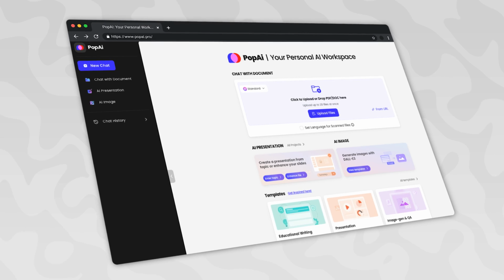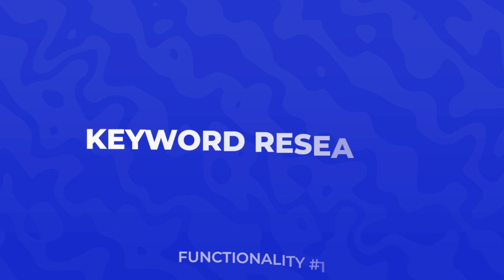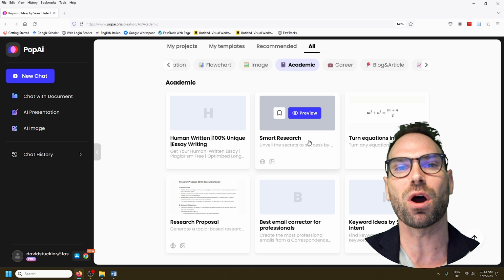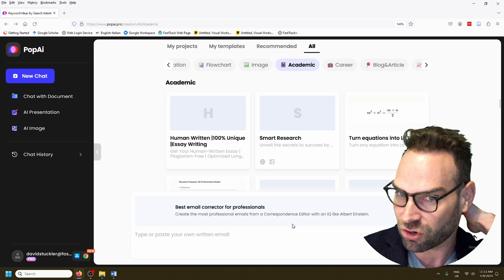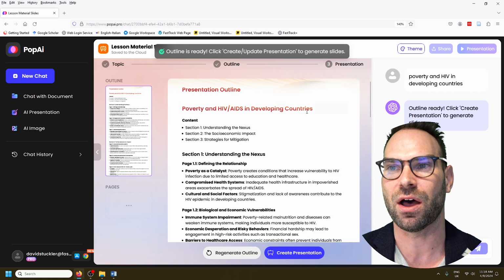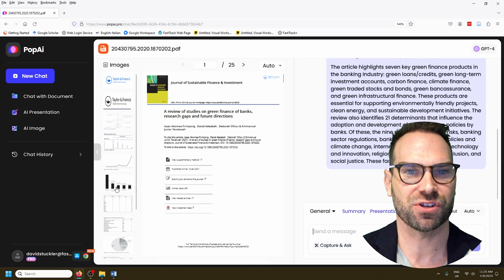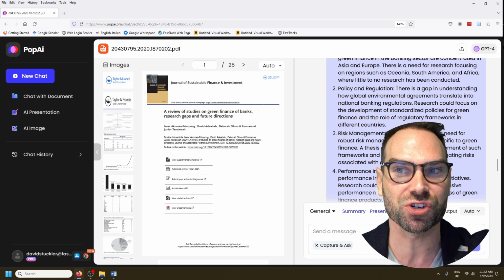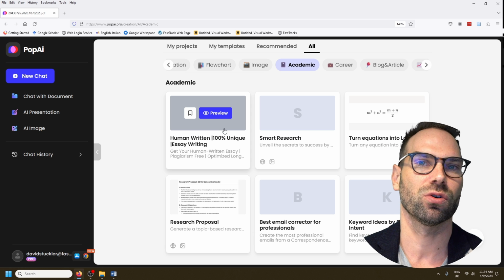Turbocharge Your Academic Career With PopAI (Best AI Interface Tool For Academia)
🚀 Get our FREE workshop on how researchers publish in high-impact journals in under 90 days!

In today's video I will be reviewing PopAi, which is an AI interface that can help you with many different academia-related tasks!

📌 Timestamps
00:00 - Intro
02:50 - What is PopAi?
03:27- Keyword research with Ai
05:30 - Writing Emails with Ai
06:39 - Ai Presentations
09:35 - Chat with documents

🎓 Join our Facebook group for exclusive live streams & 100+ hours of MasterClasses